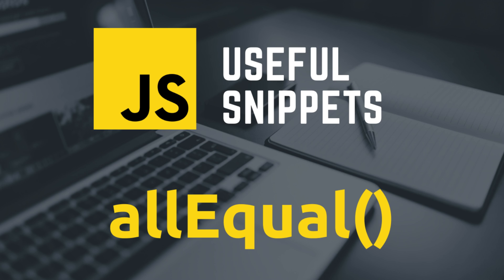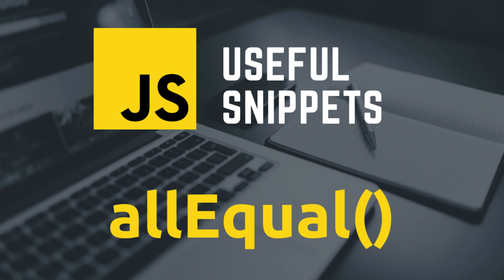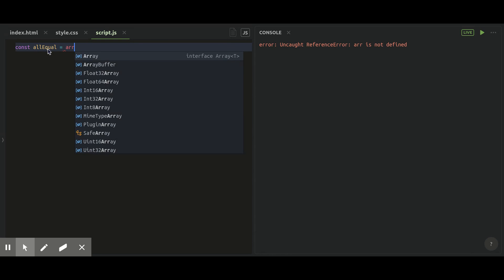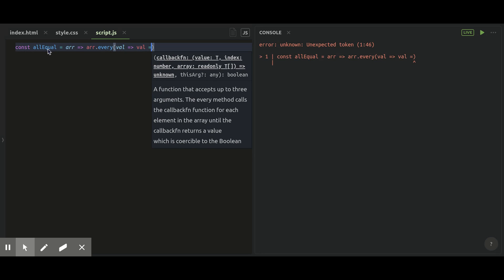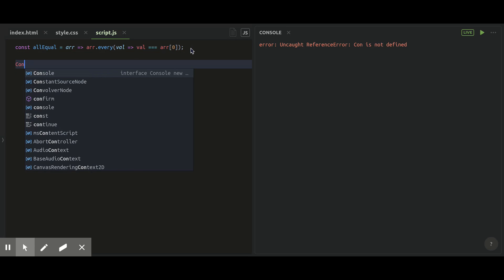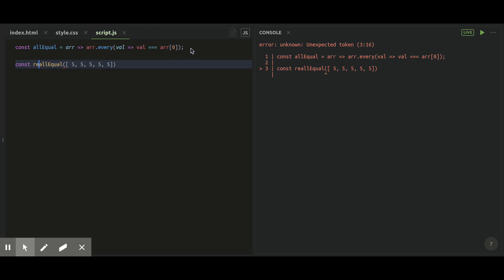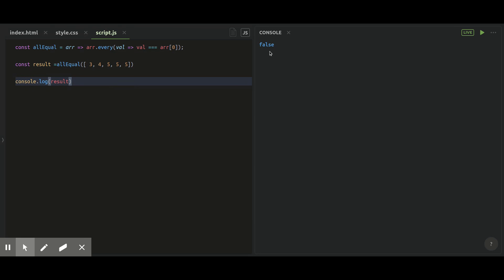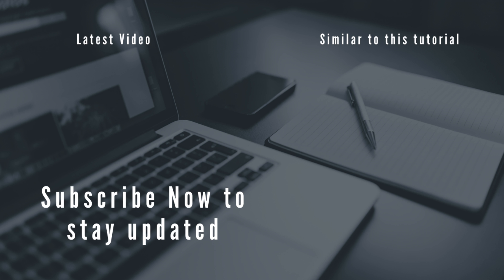JS Useful Snippet - allEqual() | Javascript Tutorials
Javascript useful snippet - allEqual()

allEqual() function can be used whenever we want to test every record of the collection is equal or not. This snippet returns true if the provided array contains all equal records, false otherwise.

Check how to validate every record of the array on (source code)